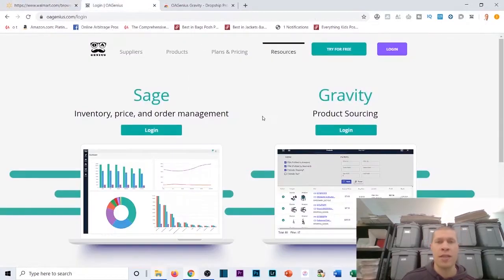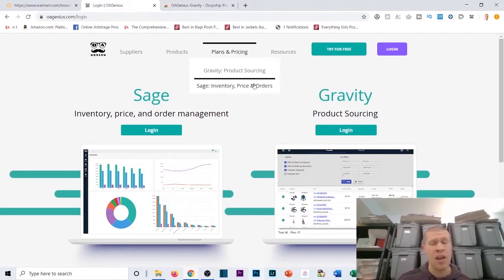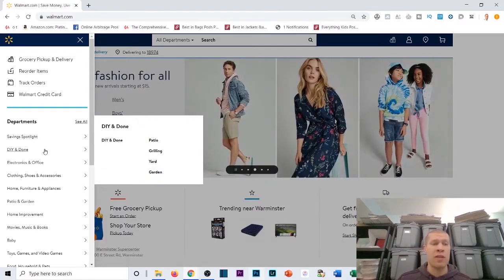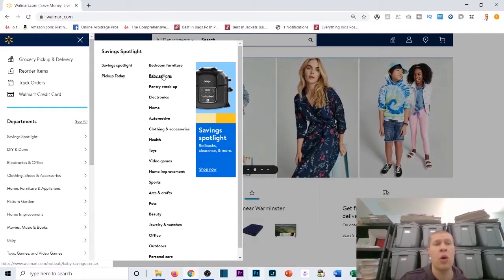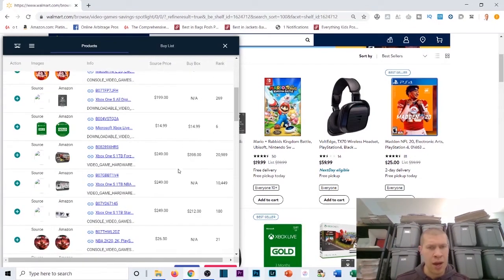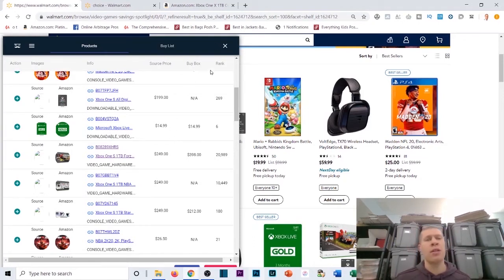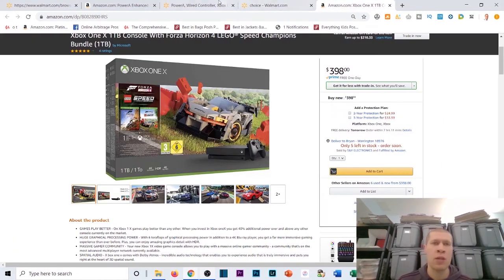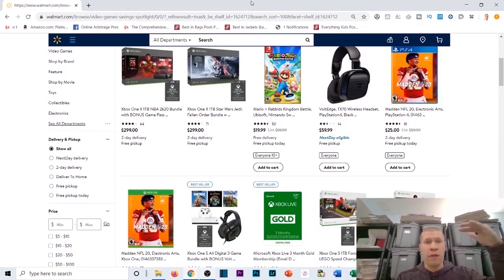How to Use the OA Genius Chrome Extension to Find Good Products to Sell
OA Genius Product Research Software [On Page Retail Site Sourcing for Amazon FBA]

This Extension Scans Retail Websites for Profitable Products to Resell on Amazon. It's called OA Genius. It's a google chrome extension you can use to source profitable products to resell on Amazon.

You can pull it up on any of the integrated websites & simply use it to pull product information on that specfic page.

It's perfect for Online Arbitrage Sellers or Resellers that like sourcing retail websites for good products to sell back on Amazon FBA, but hate wasting time manually sourcing through each site & each product (which can take a while!).

Simply click this extension on the site & it'll compare each product on that page to amazon listings for you quickly. That means you can stay on the page & it'll put related products that have similar titles, pictures, & product identifiers (UPC, SKU, etc...). You'll then be able to compare the product on that site & it's sourcing cost to a related amazon listing & the buybox price to see if there are product opportunities to buy on that site & resell back on Amazon.

The best part about using this software is it's a complete game-changer time-wise. You won't waste time sourcing through products that will lose you money. You'll be able to see which ones are profitable & which ones aren't. Then do some more research on only the profitable ones.